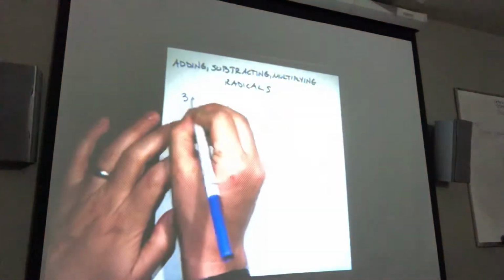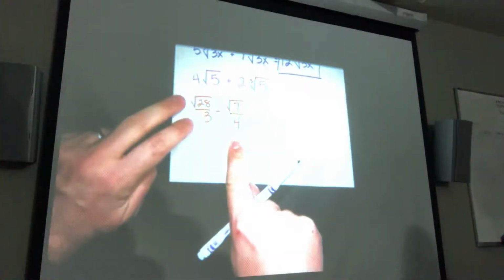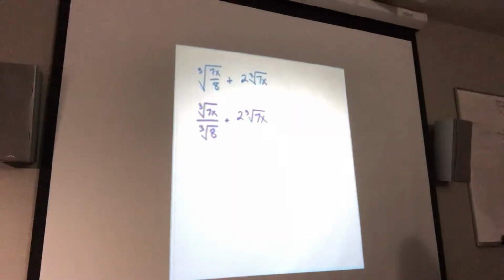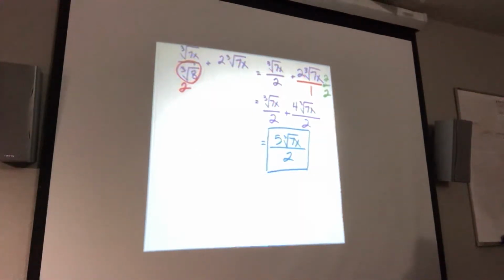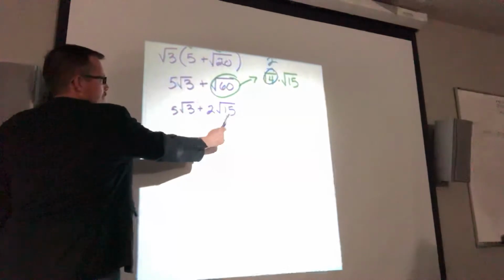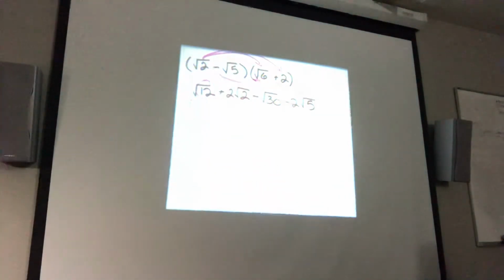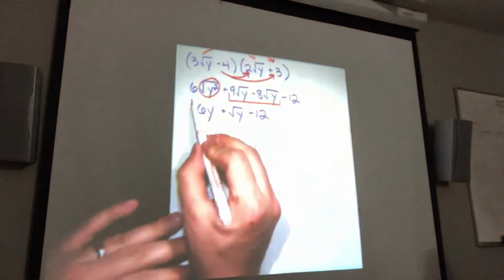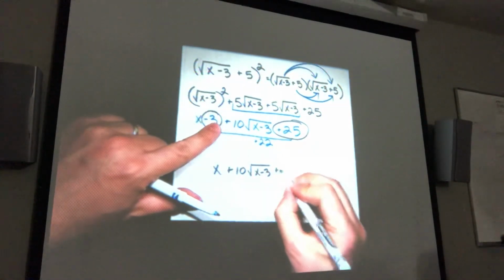Adding, Subtracting, Multiplying Radicals (Live)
This is a live class lecture regarding the rules of adding, subtracting, and multiplying radical expressions.  We were in a different venue than usual for this class, which is why the video is different from what you're used to.